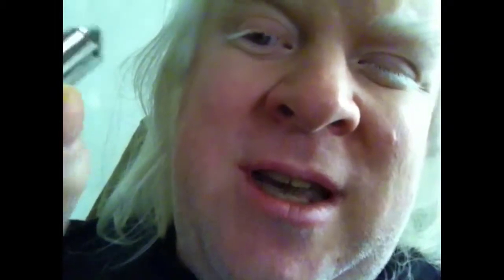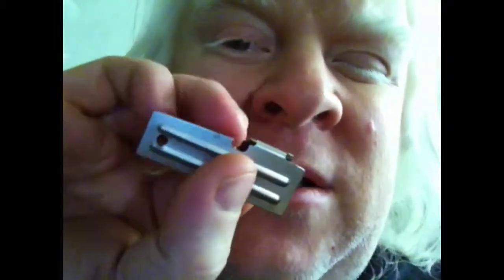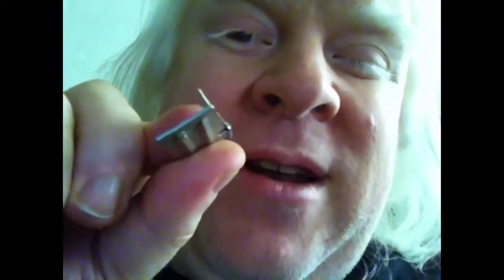The Little Engine that Could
My friend got me a tool I've always wanted for my key chain since I was in scouts years ago.

Everyone should have one of these.